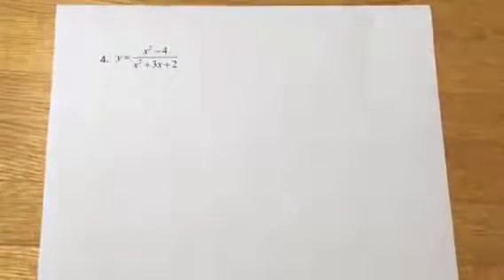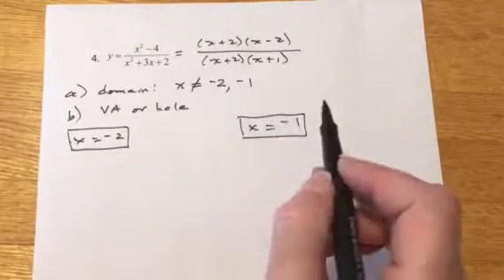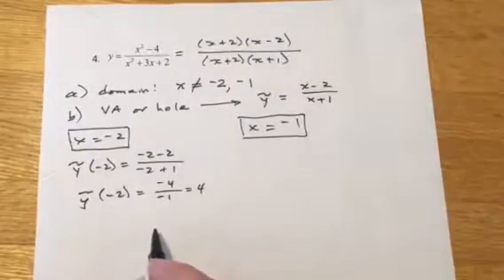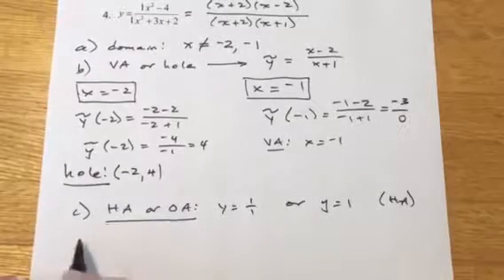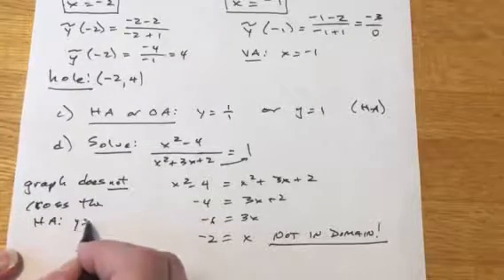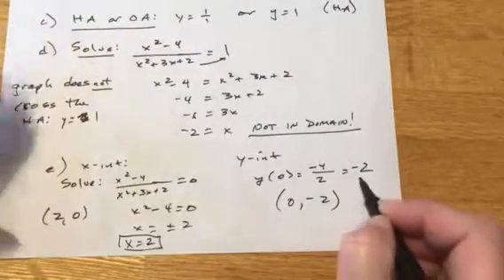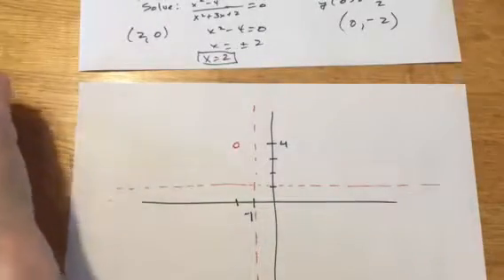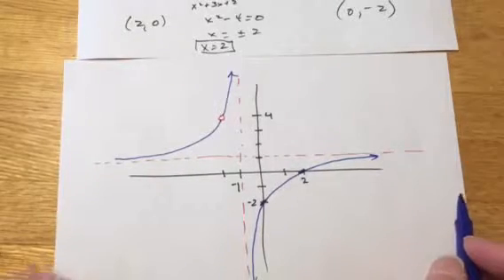Section 4.2 #4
Rational Functions